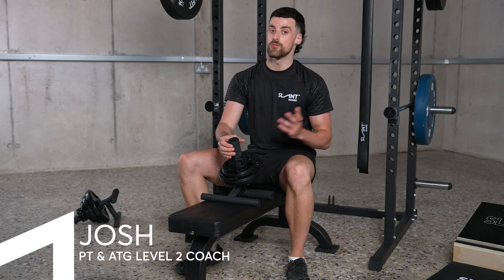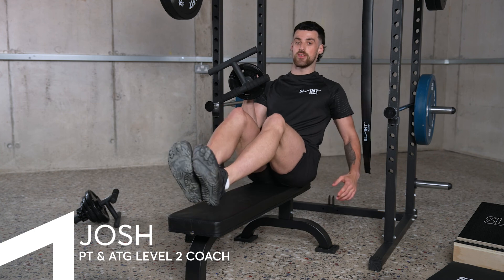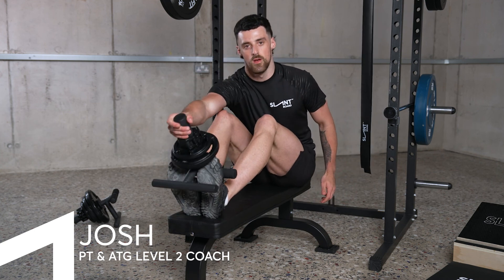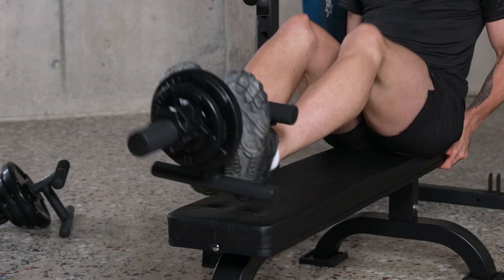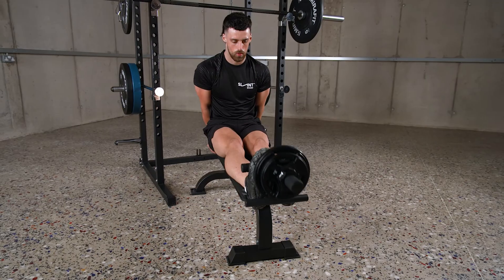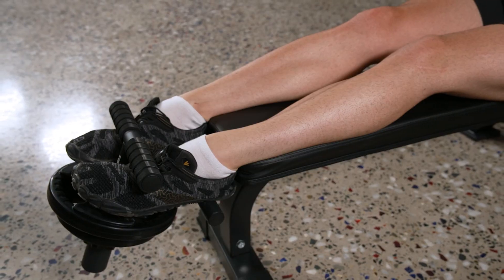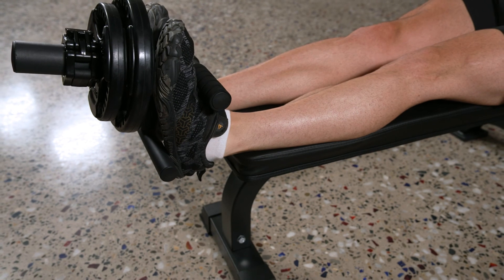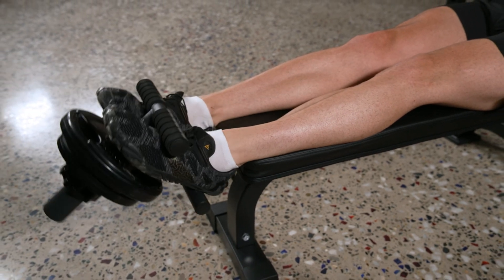How To Use the TIB BAR - Knee, Ankle and Shin Rehab (including shin splints)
ATG Level 2 Coach, Josh Whitlock explains how to use a Tib Bar™ to weight-load the tibialis anterior muscle on the front of your shin taking your athleticism to new heights.

A strong tibialis muscle is the first line of defence for knee, ankle and shin pain, including shin splints. This device exposes your tibialis and ankle to full plantar flexion (pointed toes) to increase ankle strength and range of motion - making you more athletic. This full ankle flexion requires weight-loading and is not available through simple bodyweight tibialis raises. A similar product has been used by the KneesOverToesGuy, Ben Patrick.

Use the Tib Bar™ to squat lower, jump higher and run faster.

Product features include:

- 2" Olympic weight collar included.
- Designed to fit any sized foot.
- Foam padding to make exercising comfortable.
- Long weight-loading beam to allow for wide weight plates.
- A sturdy frame made from Iron.
- Sized for standard 2" weight plates for commercial and home uses.